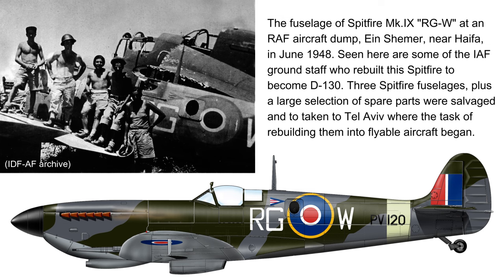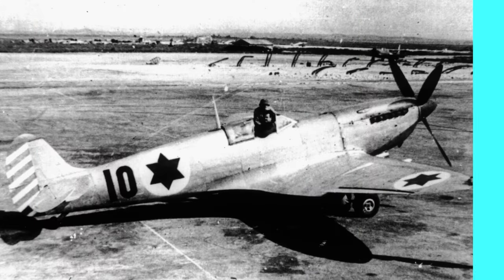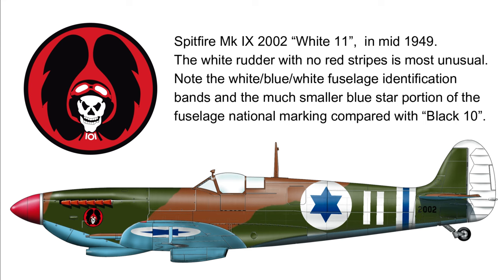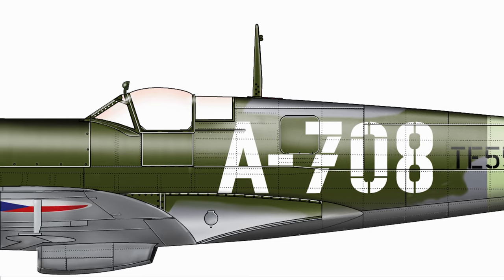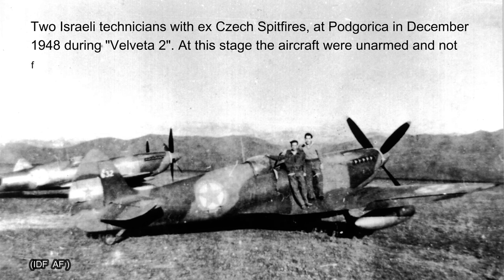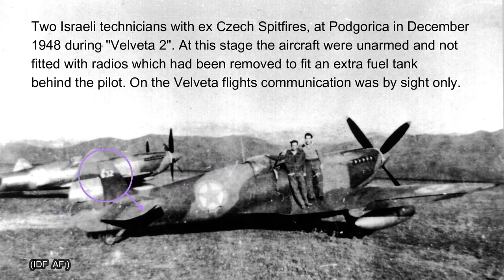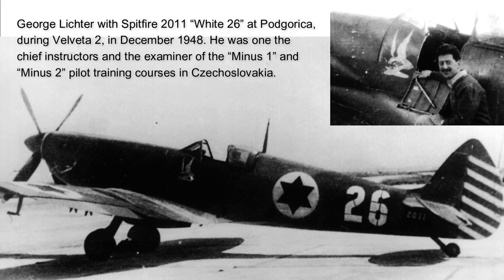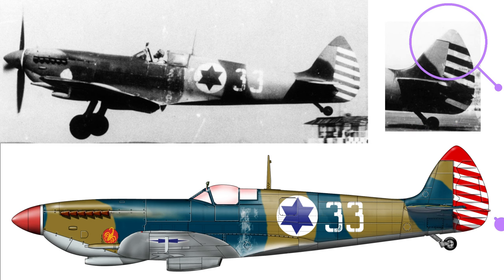The first Israeli Spitfires - 1948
This is the story of the first Israeli Supermarine Spitfire Mk.IXs. Two built from junk yard wrecks and more flown in from Czechoslovakia via Yugoslavia and 700 miles over the Mediterranean Sea.

00:00 Introduction
00:20 D-130 and D-131
01:38 Avia S-119 & Arron “Red” Finkel
05:07 The Czech purchase
08:02 The long flight home
10:47 Yugoslav national markings
11:03 1948 war service
12:41 Post war training aircraft